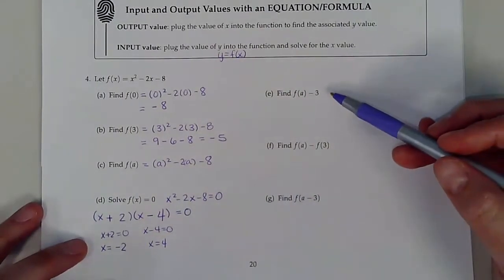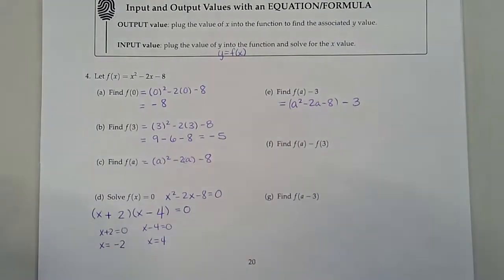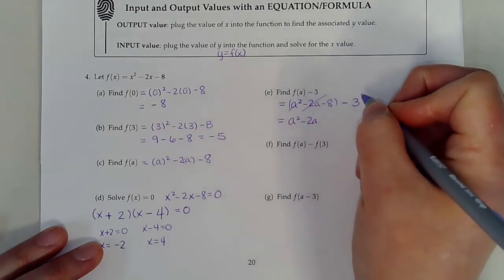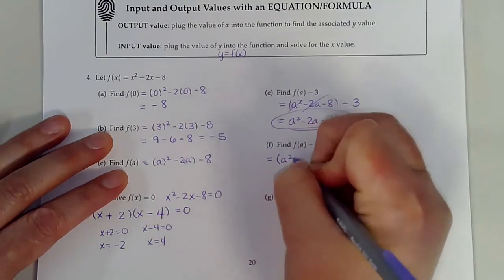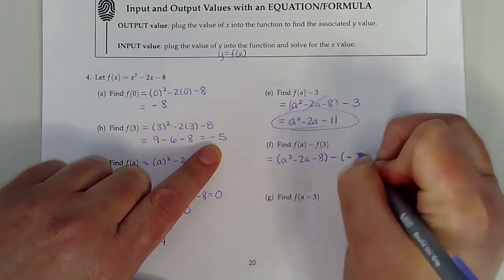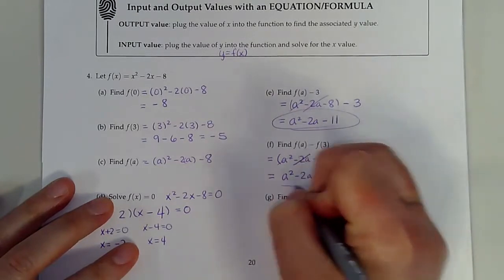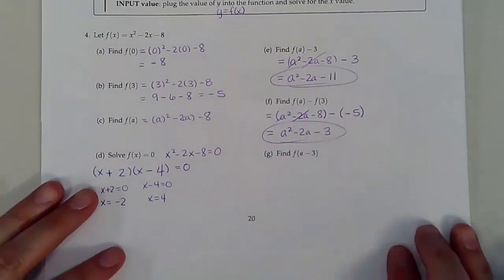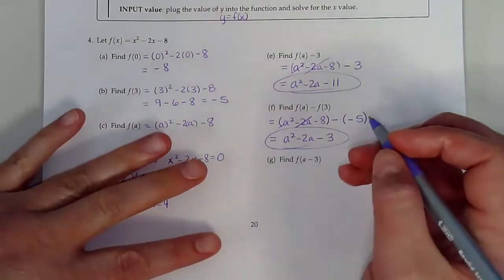Math140 2.1F 202101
three similar output problems and the algebra difference